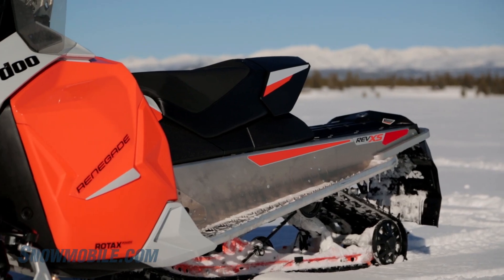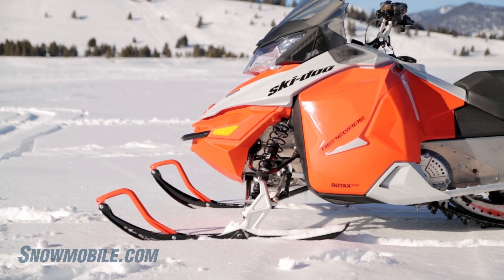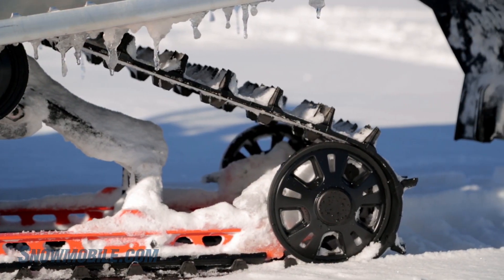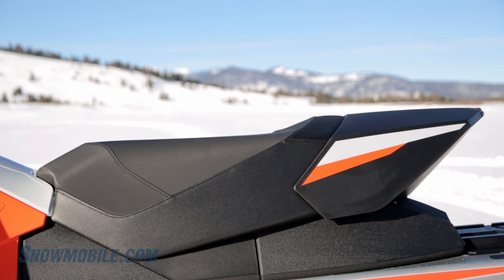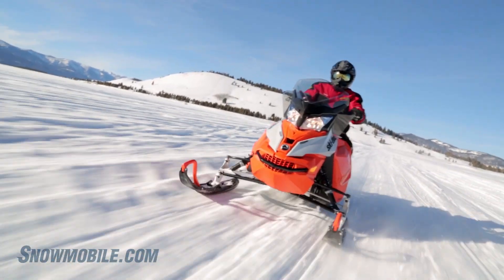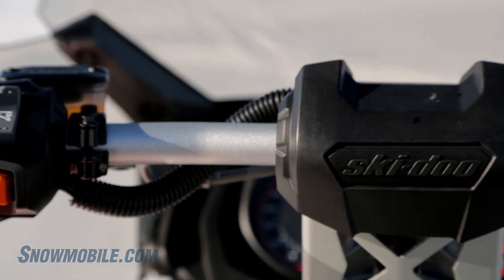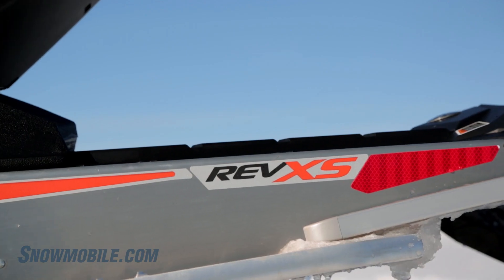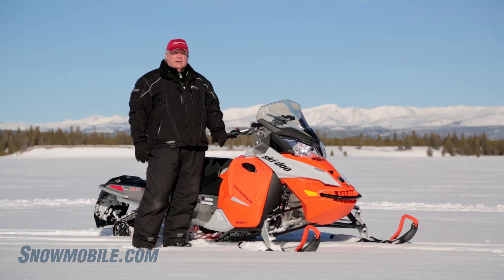2015 Ski-Doo Renegade 600 ACE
While we look at 2015 Ski-Doo Renegade Sport 600 ACE as a very worthwhile rental unit, you may find those attributes attractive for a long term sled that works surprisingly well both on and off trail.